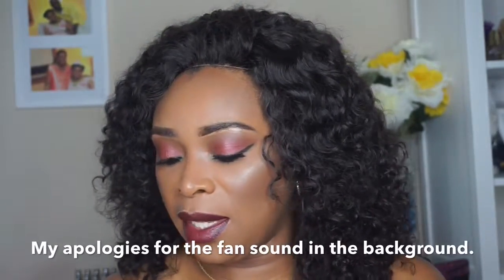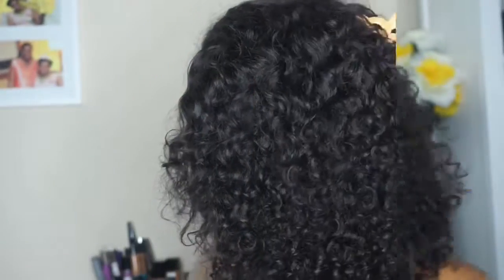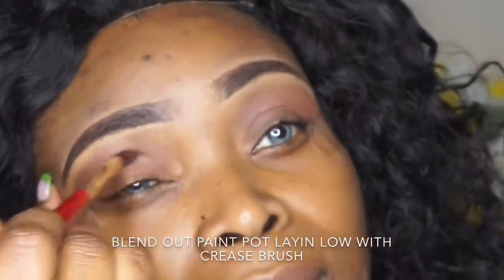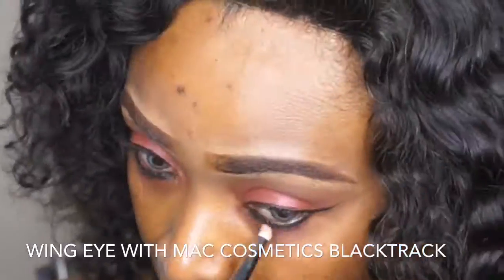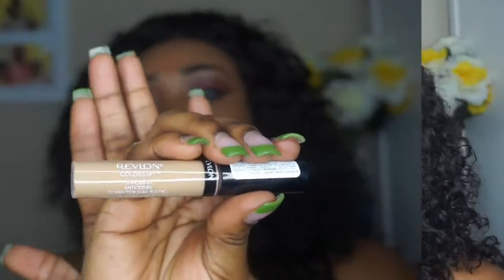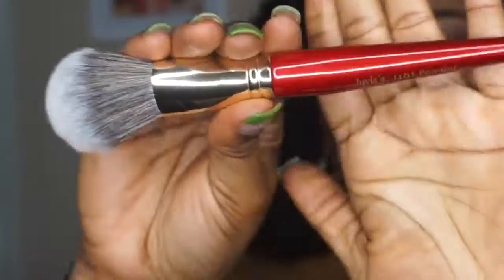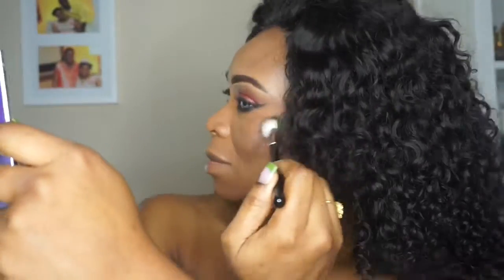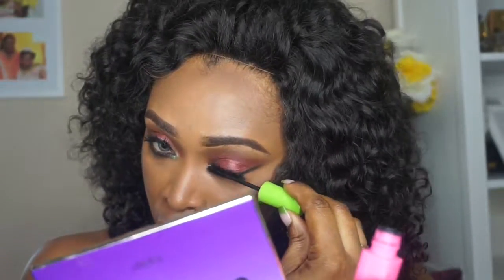Fall Makeup Tutorial |Hourglass Vanish Seamless Foundation Stick | Juvia's Place Masquerade Palette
First impression HourGlass Vanish Seamless Foundation Stick, Juvia's Place Masquerade Palette and brushes used to create look. The foundation seemed a bit oily on my face after four hours. I am  not sure if the primer I used did not hold up. So I'm going to try it again. However, I am entirely impress with how smoothly it blends. As for the price, I think its expensive and less product in the packaging.